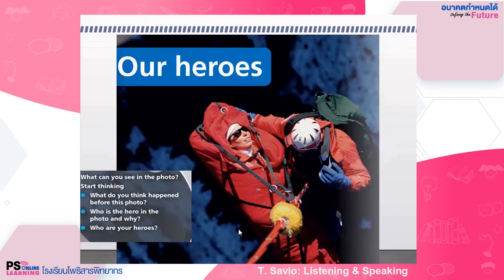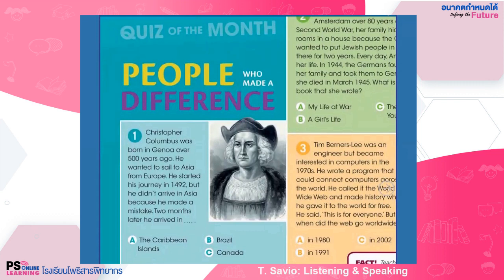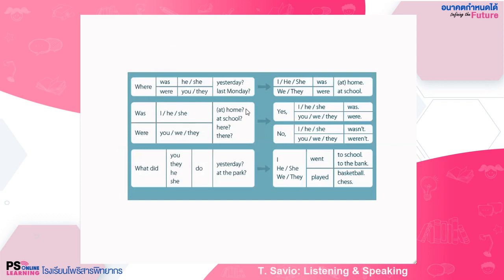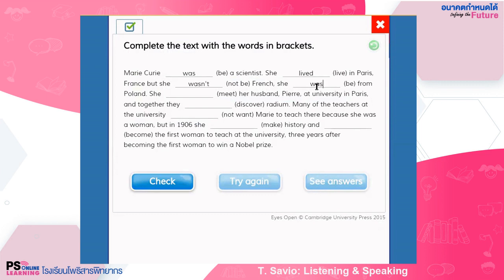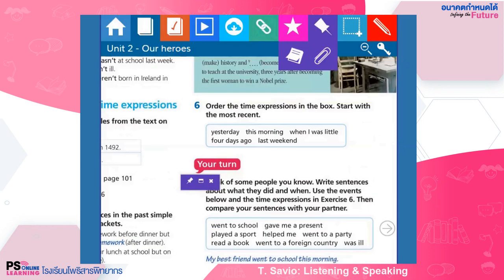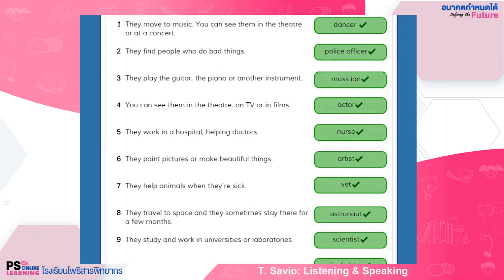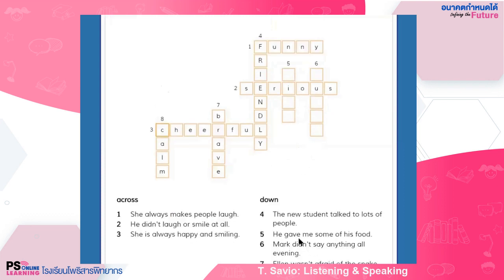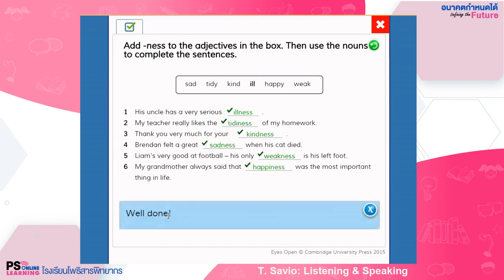E23203 Listening & Speaking T Savio week 4